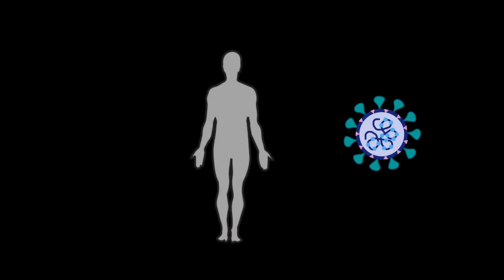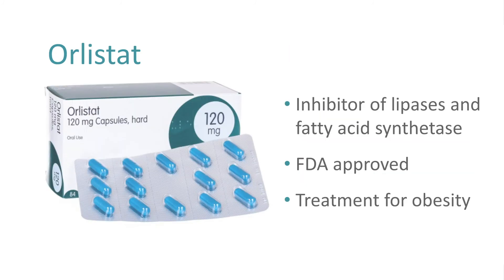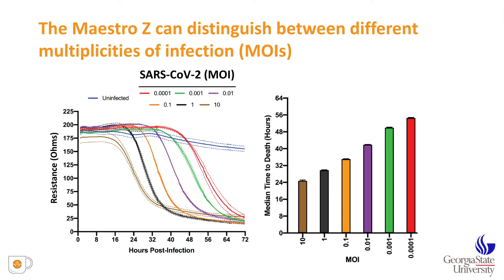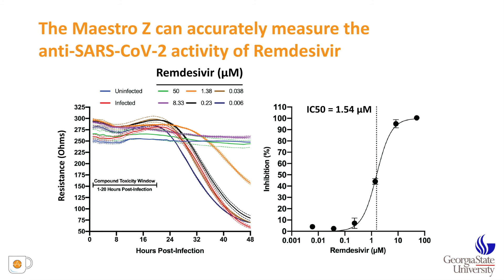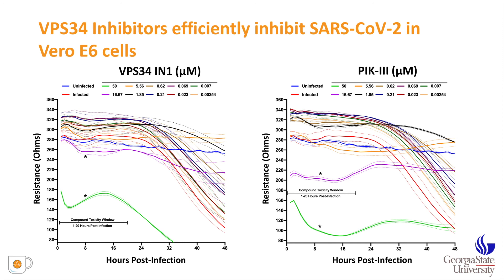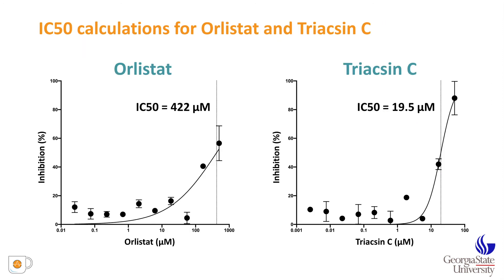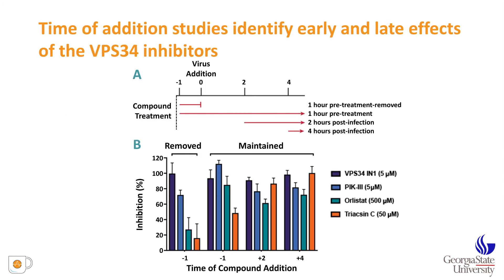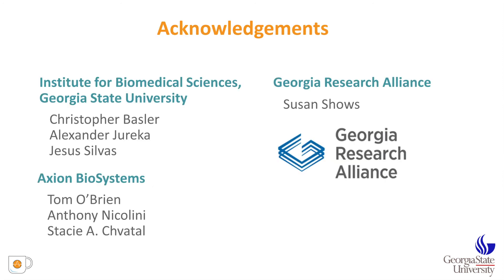Race to find a COVID-19 therapy using the Maestro Z live-cell analysis system: Coffee Break Webinar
Severe acute respiratory syndrome coronavirus 2 (SARS-CoV-2) is the strain of coronavirus that causes COVID-19, the respiratory illness responsible for the COVID-19 pandemic.  With over 22 million confirmed cases worldwide, and 750 thousand deaths attributed to the virus, antiviral therapies against SAR-CoV-2 are urgently needed.

Coronaviruses rely on the body’s own cell membranes to replicate.  Coronaviruses use the cell membrane for host cell entry and release, as well as the establishment of viral replication sites. Generation of replication centers is a key feature of the replication of many viruses. These can serve as sites where the components required for viral replication concentrate within a relatively closed environment and hide from the host innate immune response.

Compounds targeting cellular membrane biology and lipid biosynthetic pathways have previously shown promise as antivirals, and are actively being pursued as treatments for other conditions.  In this webinar, Prof. Christopher F. Basler, Director of the Center for Microbial Pathogenesis at Georgia State University, using the Maestro Z impedance assay system, identifies two small molecule inhibitors of VPS34, an enzyme involved in cell membrane dynamics, as well as two inhibitors of lipid metabolism, that can suppress SARS-CoV-2 virus replication in human cells in vitro.  One of these compounds is Orlistat, an inhibitor of lipases and fatty acid synthetase, which is approved by the FDA as a treatment for obesity.

What is an Impedance assay?
Impedance-based cell analysis is a well-established technique for monitoring the presence, morphology, and behavior of cells in culture. Impedance describes the obstruction to alternating current flow. To measure impedance, small electrical currents are delivered to electrodes embedded in a cell culture substrate. The opposition to current flow from one electrode to another defines the impedance of the cell-electrode interface. When cells are present and attached to the substrate, they block these electrical currents and are detected as an increase in impedance.

Impedance is sensitive to many aspects of cell behavior: attachment, spreading, shape,  cell-cell connections (e.g. tight junctions), and death. Even small transient changes, such as swelling or signaling, are detectable by impedance. Because impedance is noninvasive and label free, the dynamics of these changes can be monitored in real time over minutes, hours, or even days without disturbing the biology.